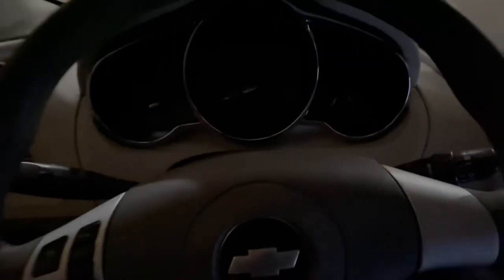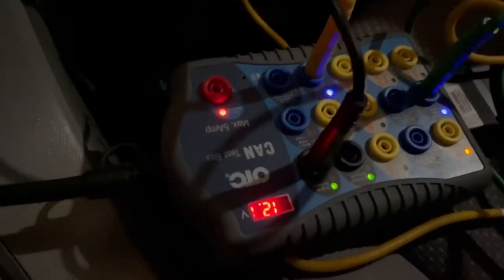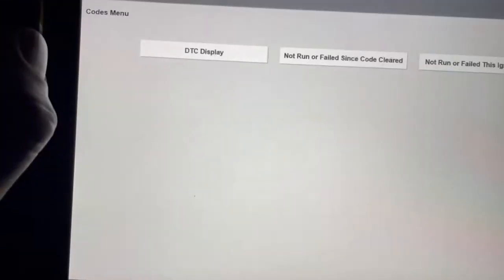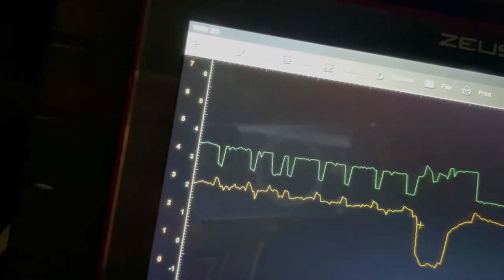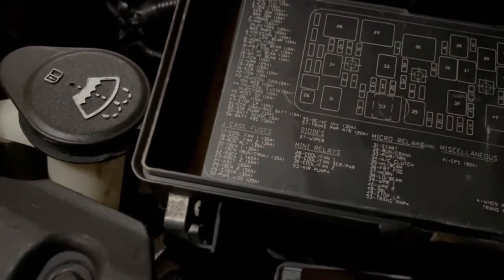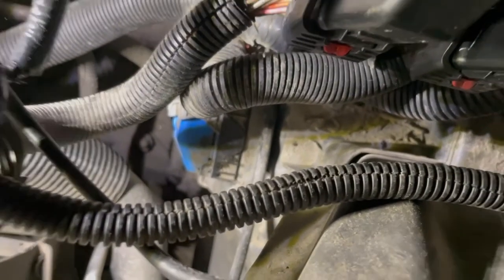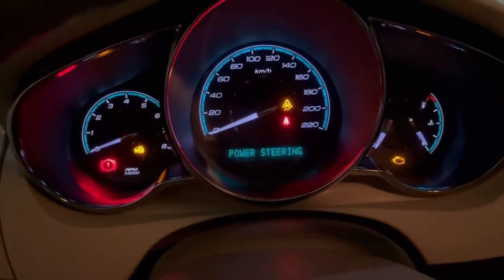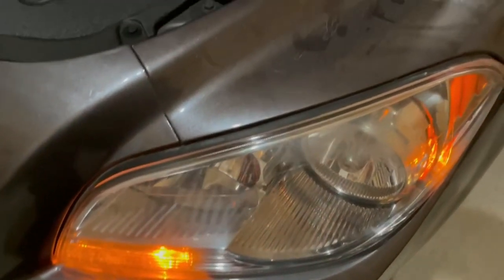2010 CHEVROLET MALIBU CAN COMMUNICATION PROBLEMS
this video was filmed using my iPhone 12pro.
the can communication had problem because of poor connection to one module. Enjoy the show lol.